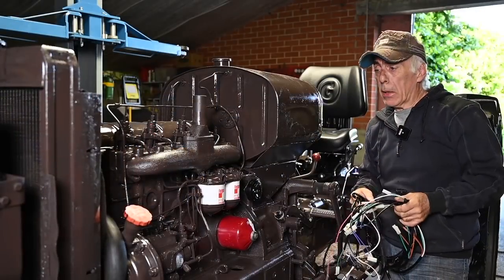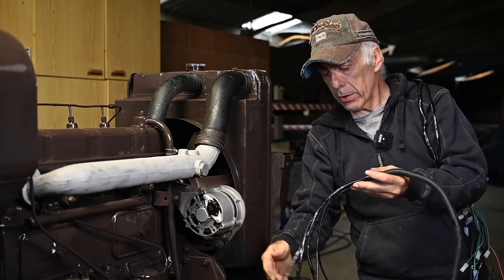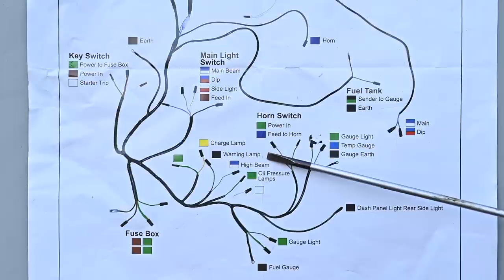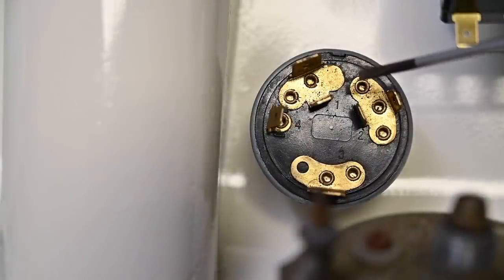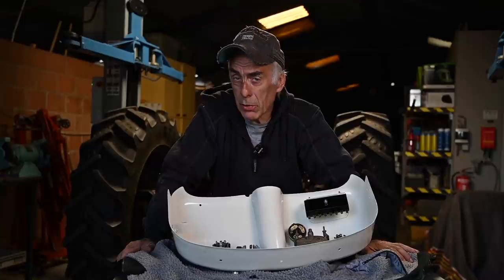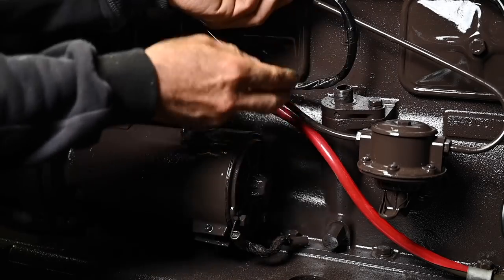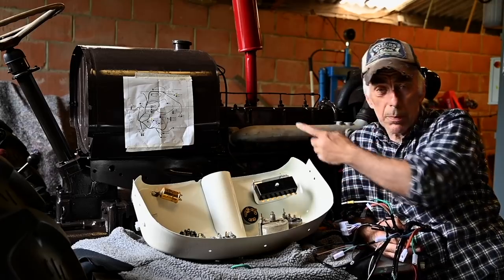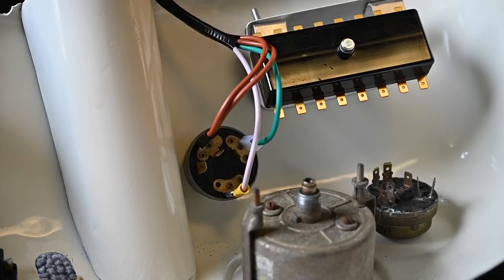David Brown 990 , Electrical recabling Part 1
This is the first video out of 3 showing on how to install a new electrical wiring on a David Brown tractor 990.  However it applies to most DB's. In part 1 we prepare the loom in the engine bay and some connections on the dashboard. Part 2 completes the dashboard and Part 3 is all about the rear lights and blinkers.